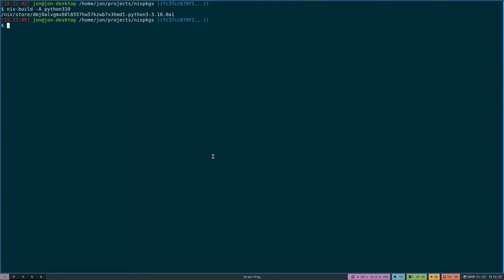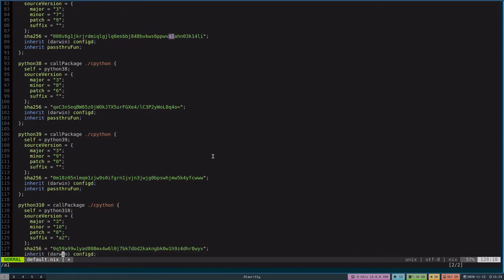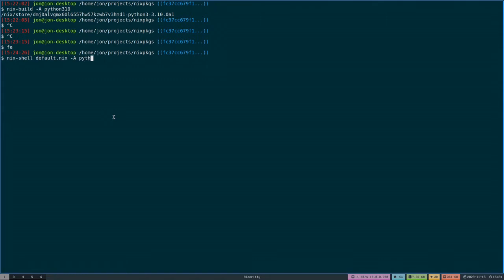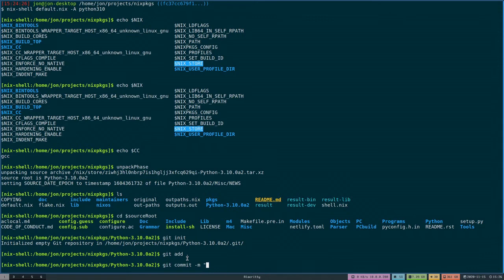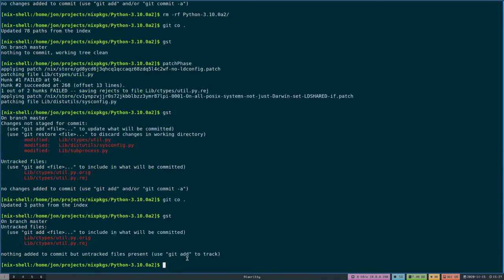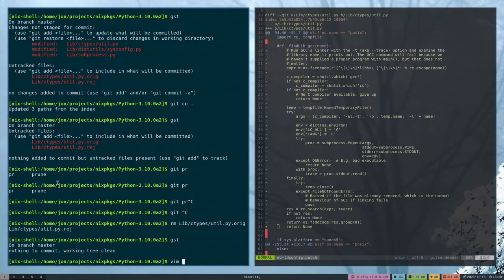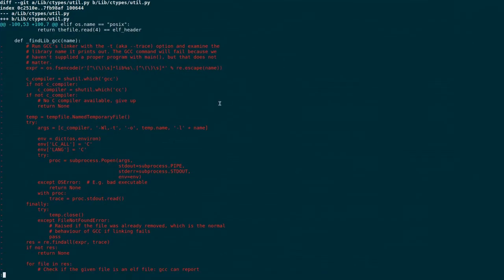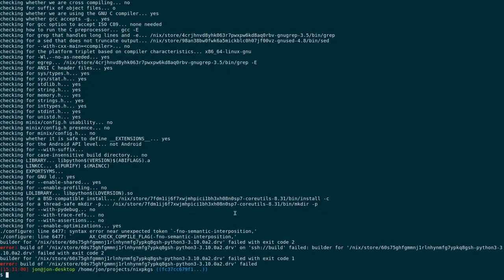Nixpkgs - How to create a patch for any package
This goes over my workflow for creating patch files for nixpkgs packages.